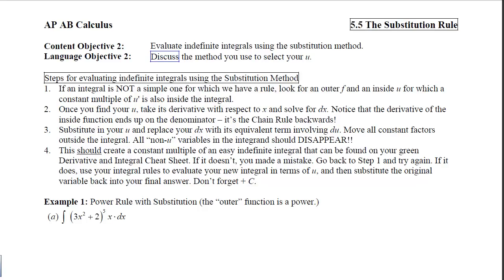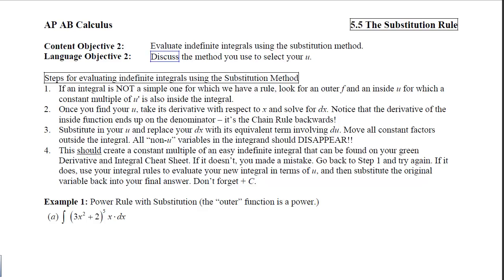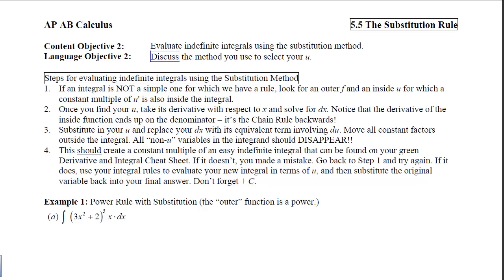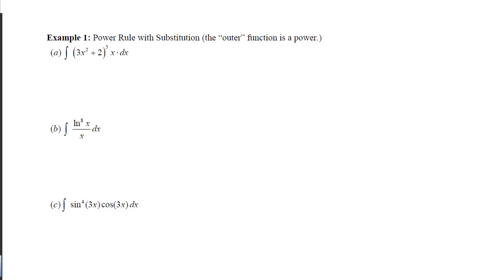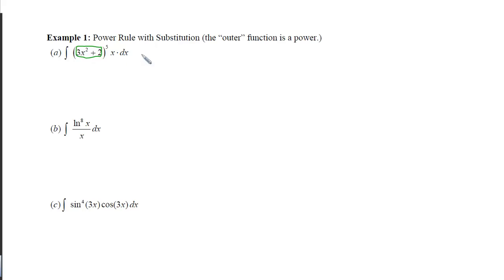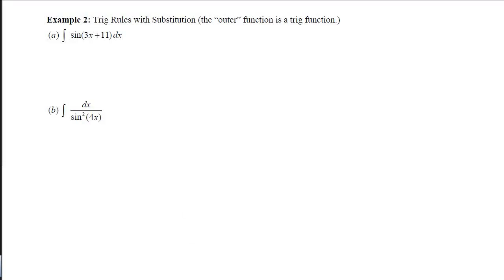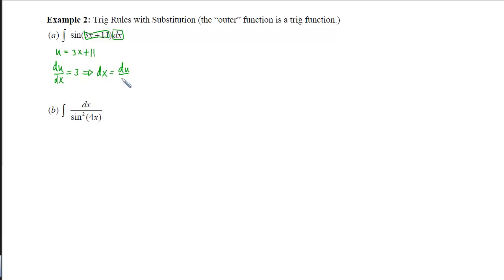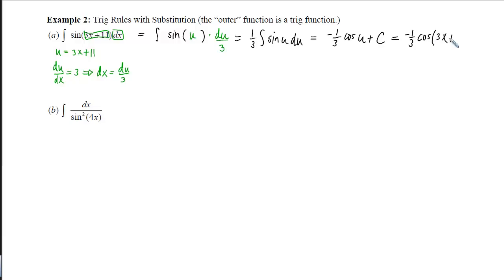5.05.02_Notes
5.05.02 Notes: The Substitution Rule
Objective 2: Evaluate indefinite integrals using the substitution method.